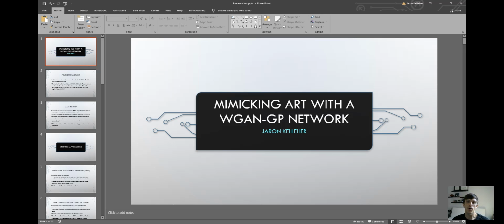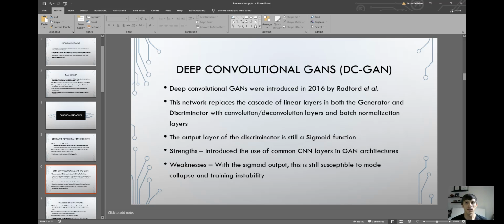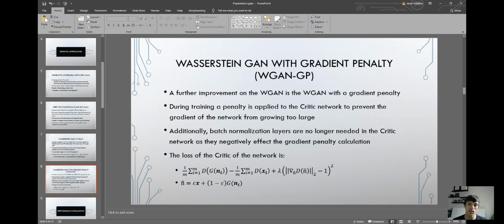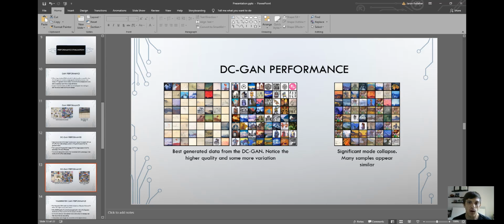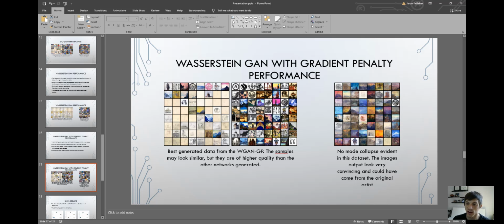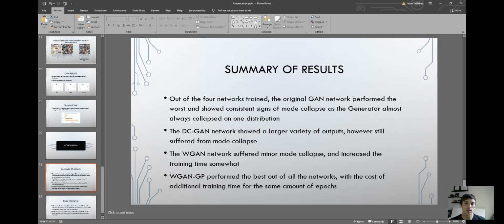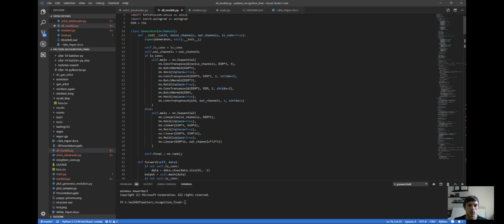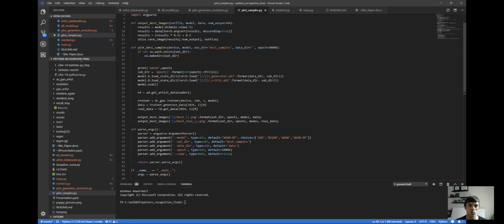EEL6825 Video Demonstration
This video demonstrates my final project for EEL6825. I go over 4 different GAN architectures (GAN, DC-GAN, WGAN, and WGAN-GP) and attempt to recreate the art of Nicholas Roerich.